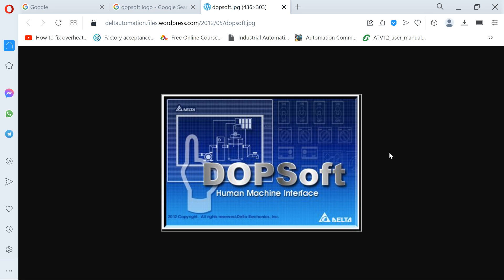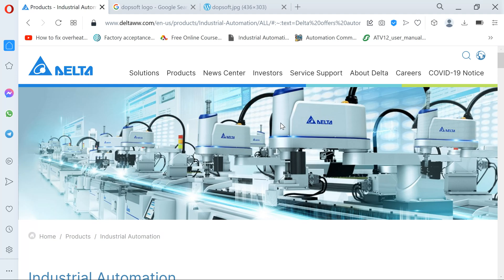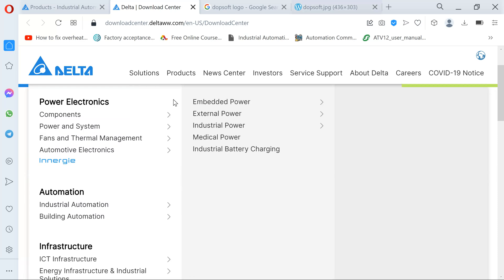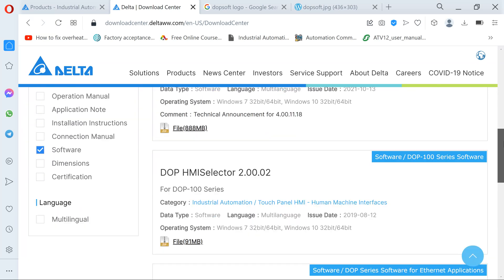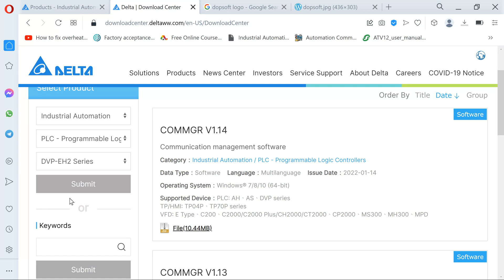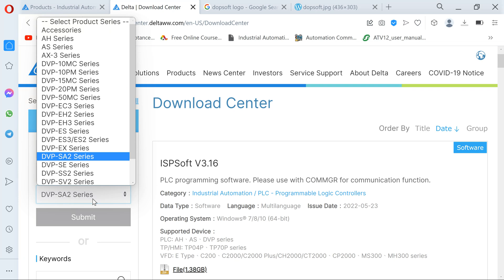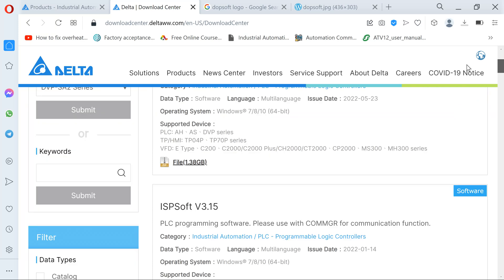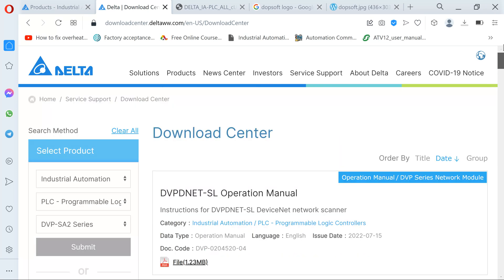Download dopsoft , ispsoft ,commgr, all softwares for delta plc/hmi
download all delta products from delta website .
delta manuals
commgr (communication manager)